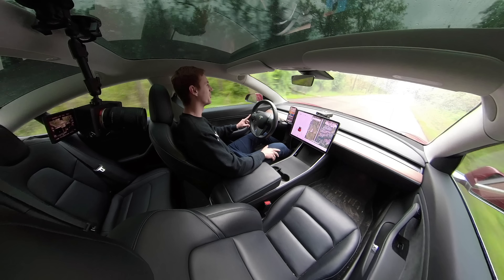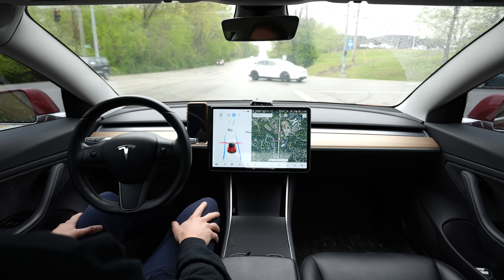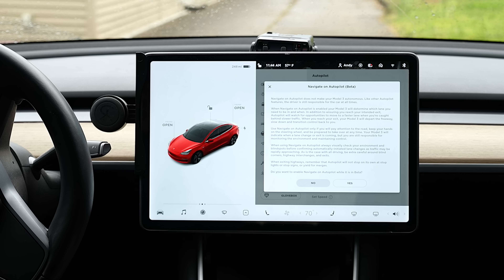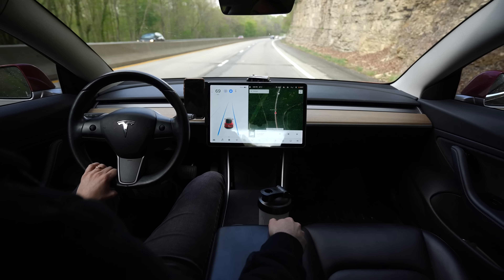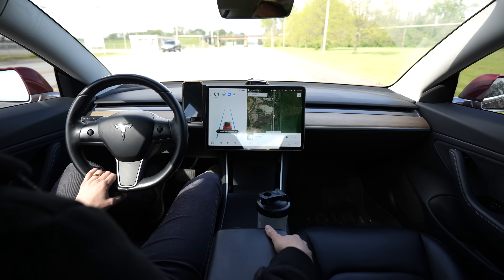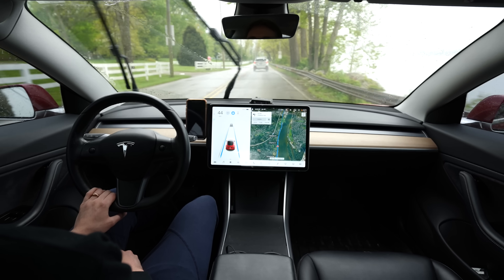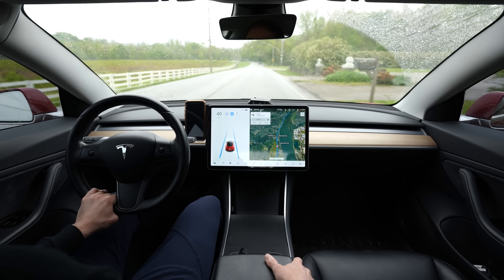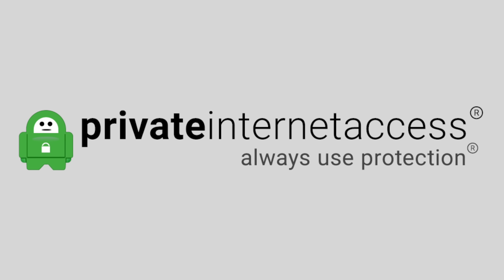The Truth About Tesla Autopilot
Separating truth vs lies about Tesla Autopilot & Full-Self Driving after 3 years of driving my Tesla Model 3

Tesla Autopilot has been in the news lately following a horrific car crash in Texas featuring a 2019 Model S in which the cops said they were sure that nobody was in the driver seat. However,  Elon Musk tweeted that "Data logs recovered so far show Autopilot was not enabled & this car did not purchase FSD. Moreover, standard Autopilot would require lane lines to turn on, which this street did not have." Elon also said that "Tesla with Autopilot engaged is now approaching 10 times lower chance of accident than average vehicle."

After driving my Tesla Model 3 with Autopilot and Full Self Driving for 3 years, I wanted to share my experience with Tesla Autopilot and explain how it works, what the limits are, and whether I think it's safe.